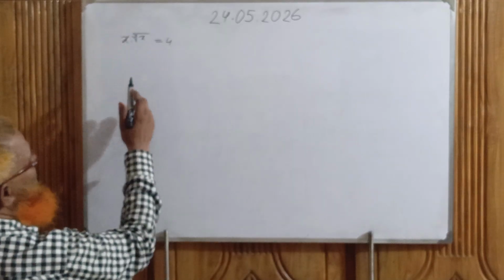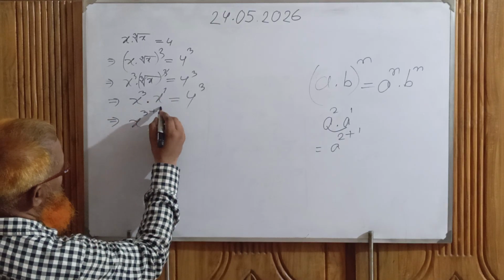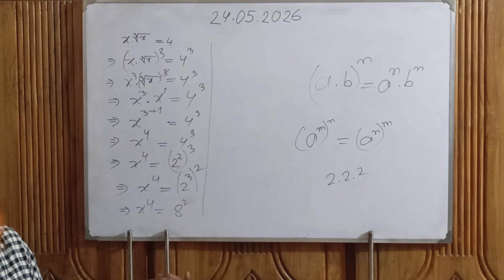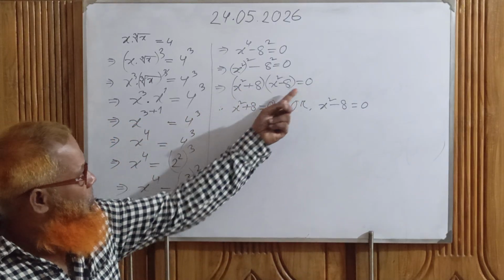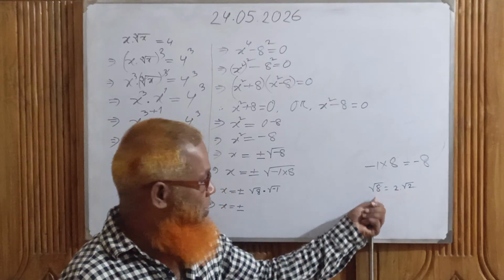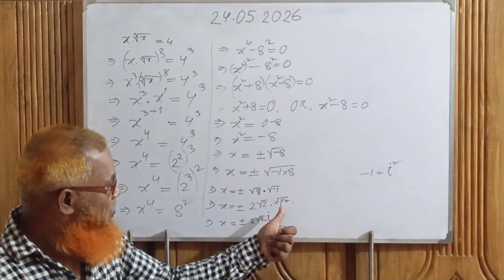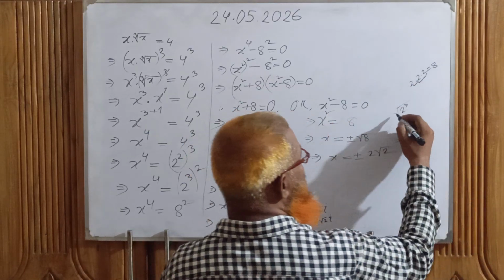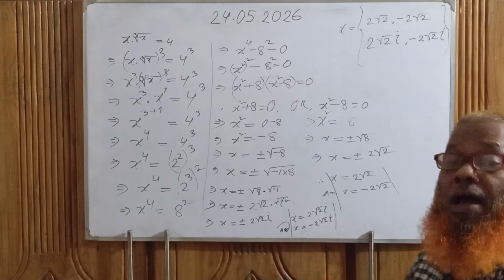25 May 2026